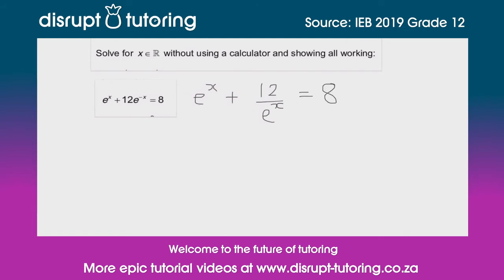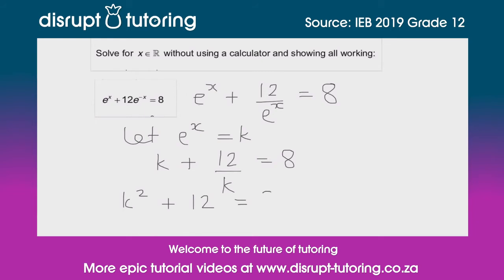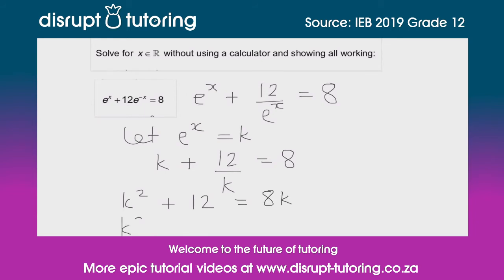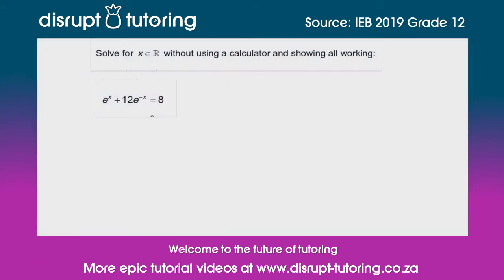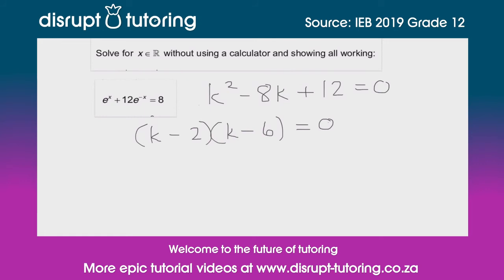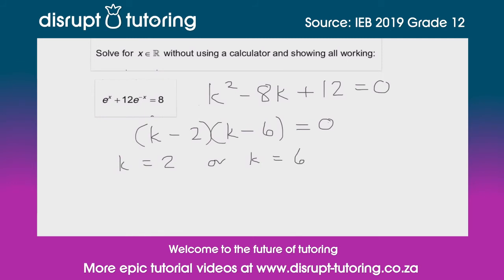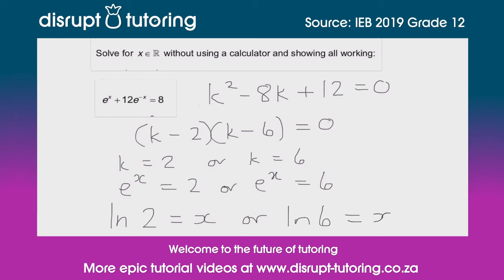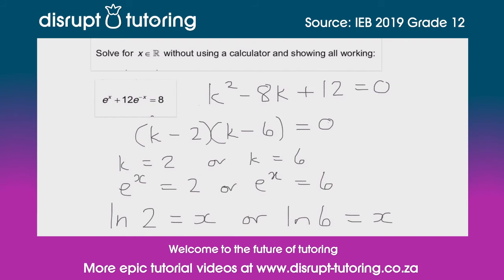#464 Solving an exponential equation base e